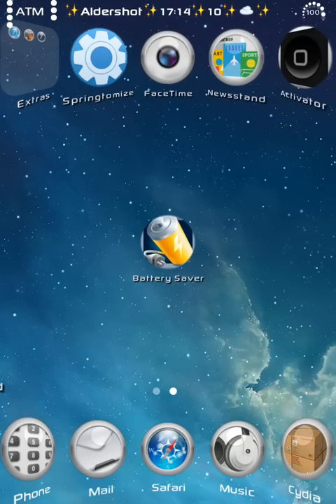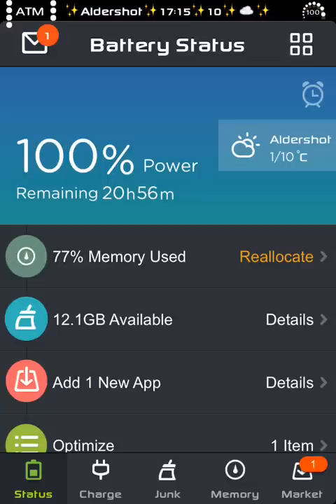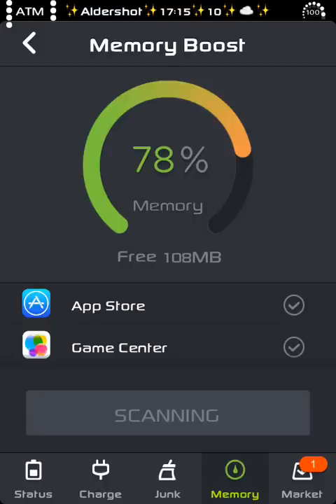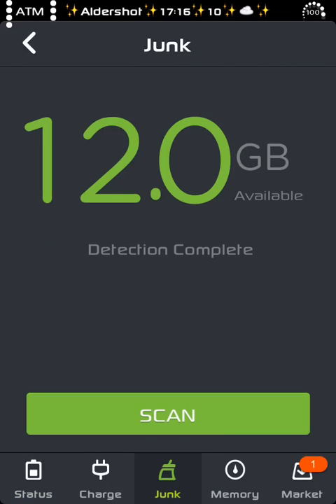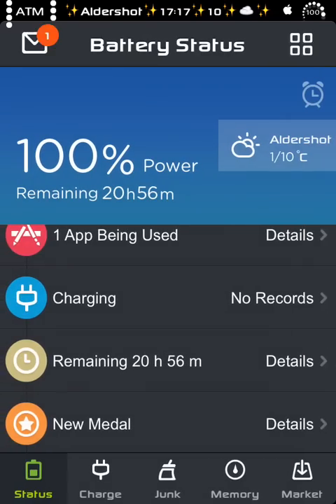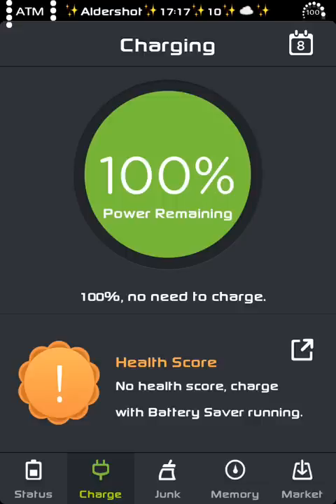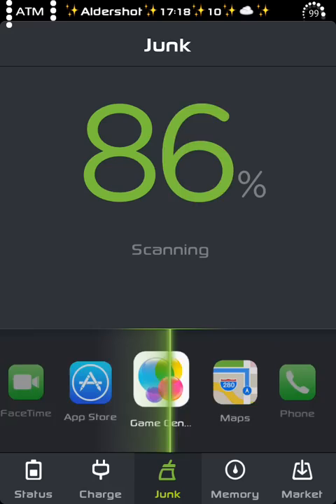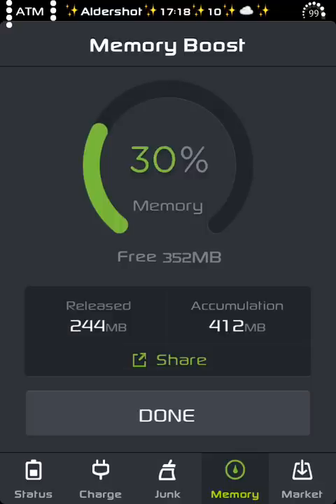Battery Saver : To help You save Ur baterry life and More !